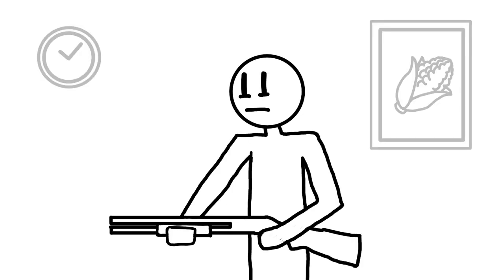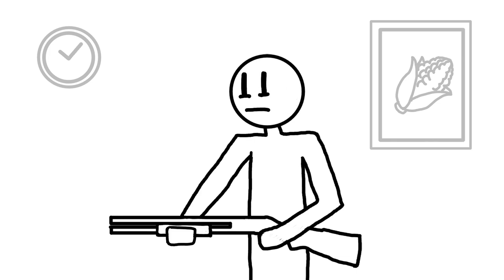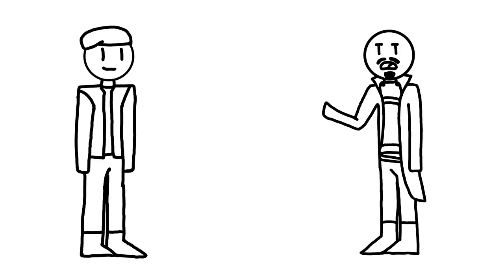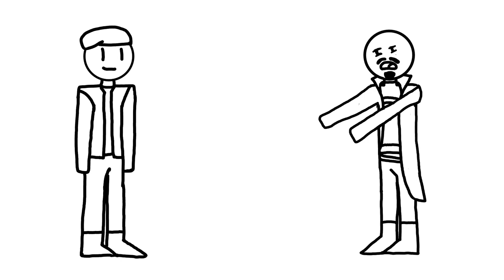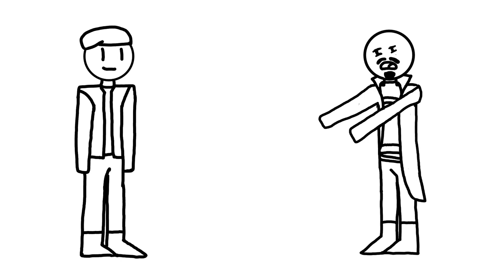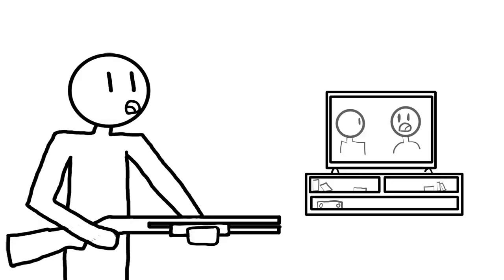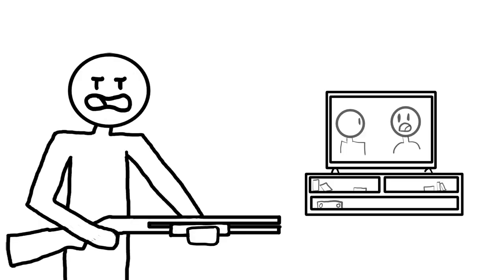Mikeburnfire Animatic: Home Intruder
A first attempt at animation. Maybe this'll become something more.